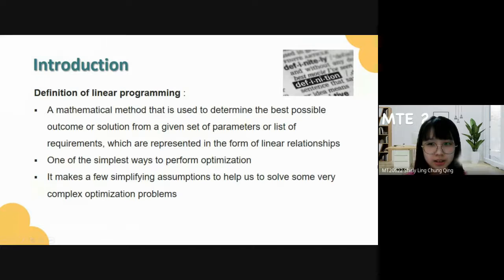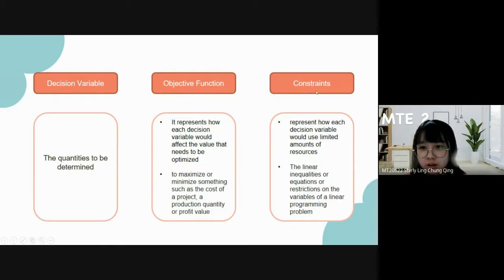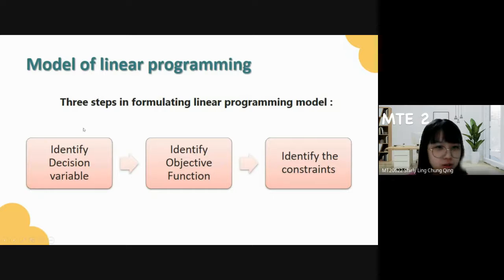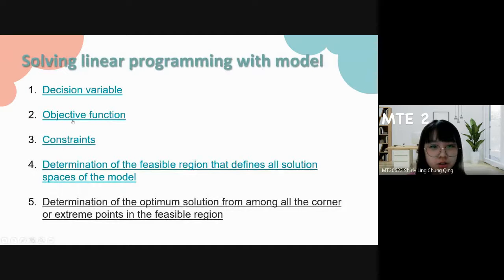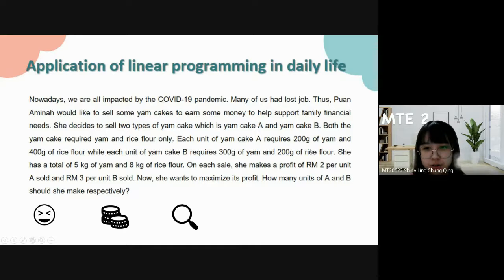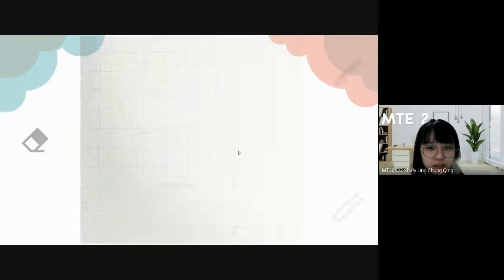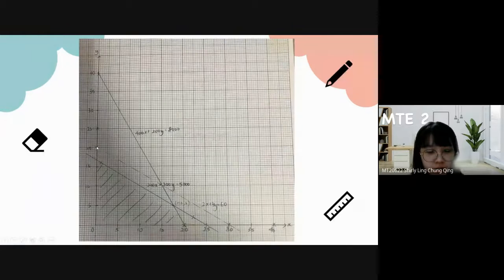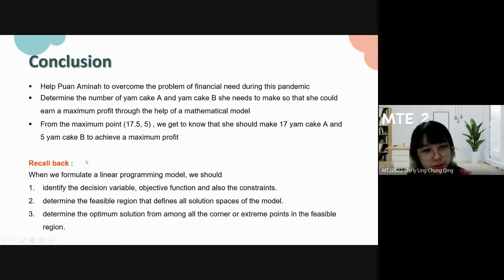Task 3_2021062310105